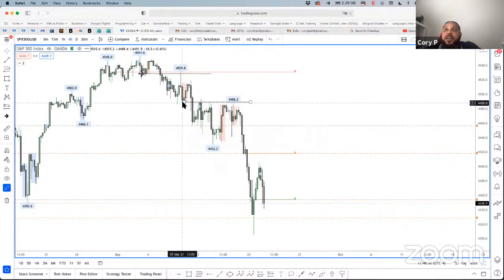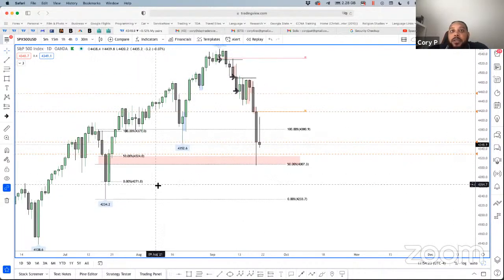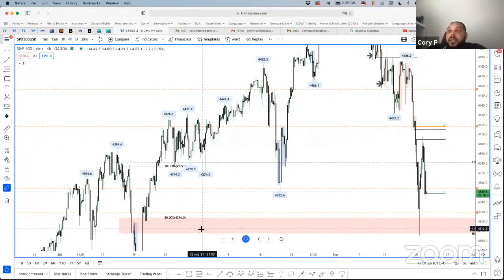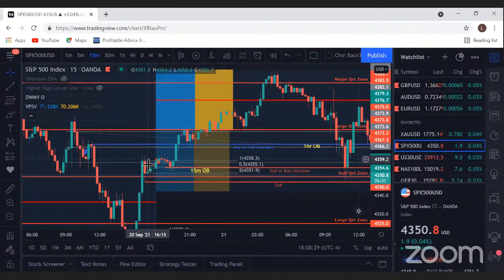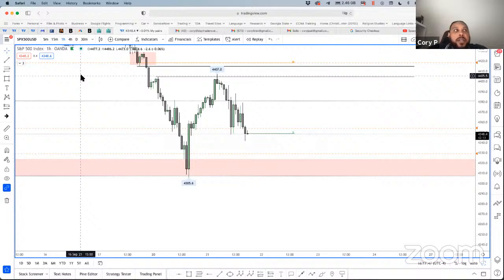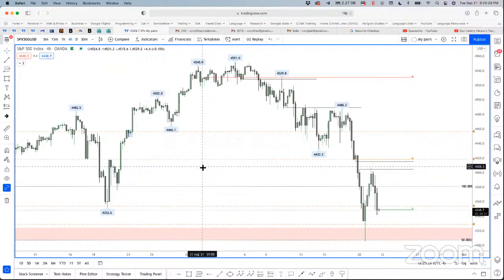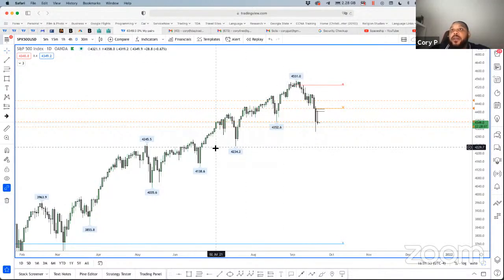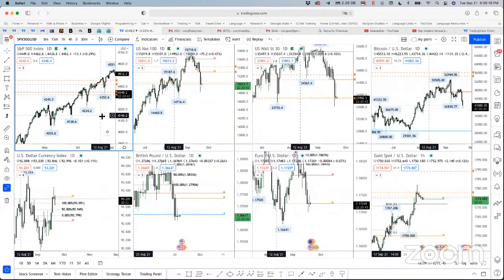Day traders Versus's Team Meeting 9-21-21